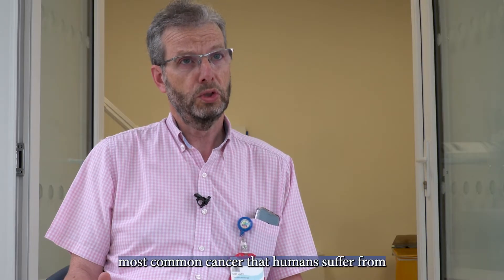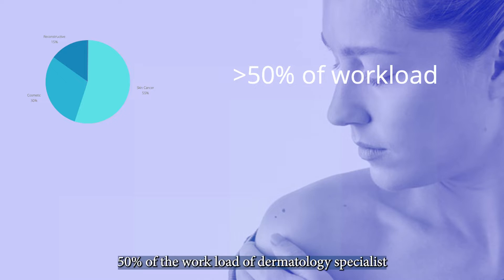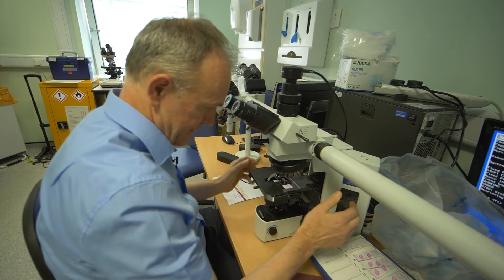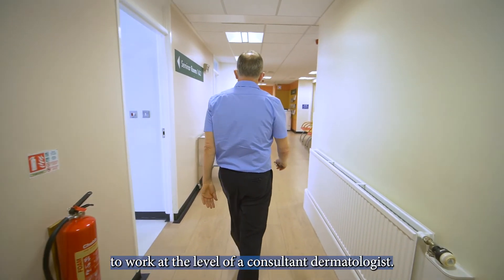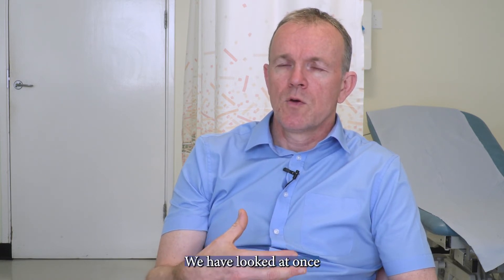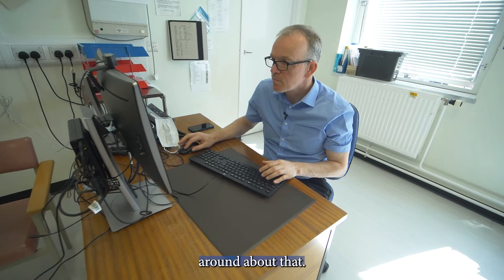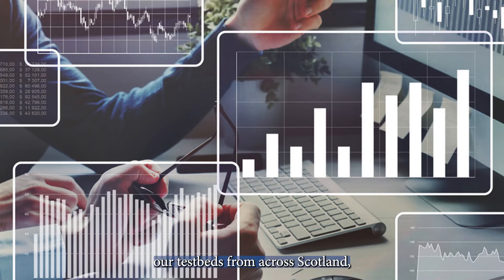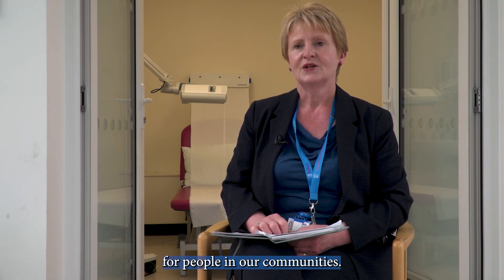Speeding up the Diagnosis of Skin Cancers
An national consortium, led by NHS Forth Valley, Consultant Dermatologist, Dr Colin Morton, is working with industry and academia to develop new digital techniques to rapidly diagnose skin cancers.  The ‘ 25 by 25’ project aims to help diagnosis within just 25 minutes by 2025

for more information.